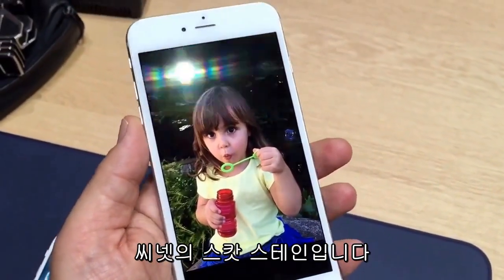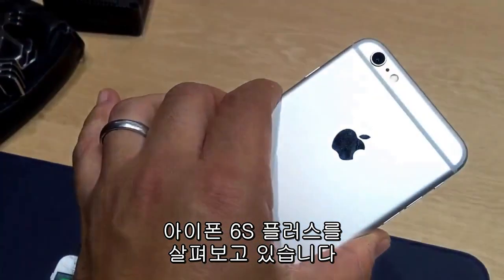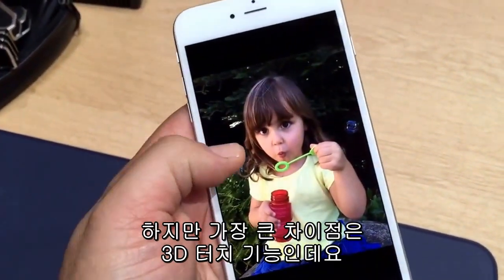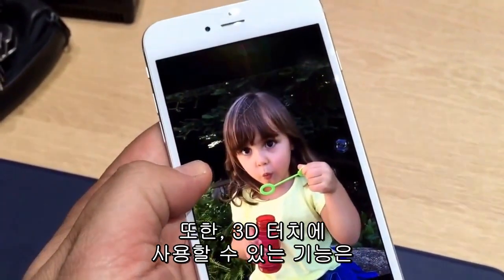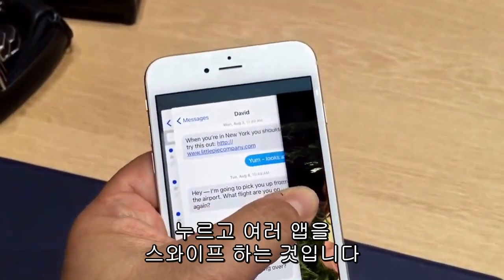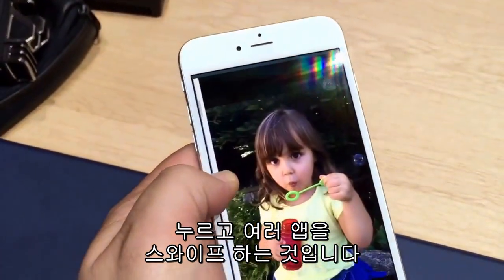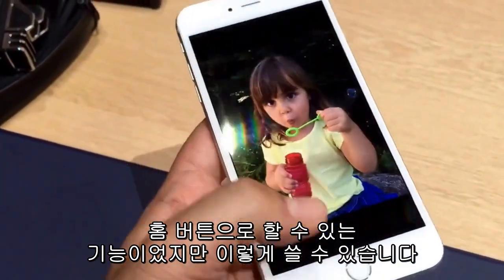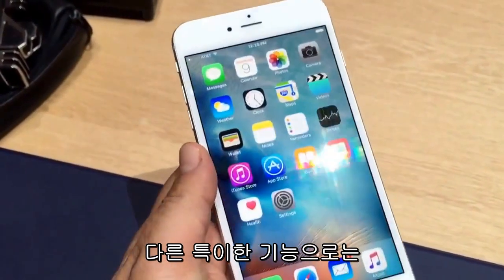아이폰6S의 핵심 '3D 터치' 이렇게 쓴다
애플이 발표한 새 아이폰 시리즈 아이폰6S와 아이폰6S 플러스를 현장에서 간단하게 살펴봤다. 색상 추가 및 향상된 성능 외에 눈에 띄는 핵심 기능은 바로 3D 터치 기능이다.

3D 터치로 실행되는 핵심 기능을 살펴보면 사진을 3D처럼 보여주는 기능과 슬라이드로 앱을 전환하는 기능, 앱을 오래 누르면 필요한 동작이 나타나는 기능 등이다.